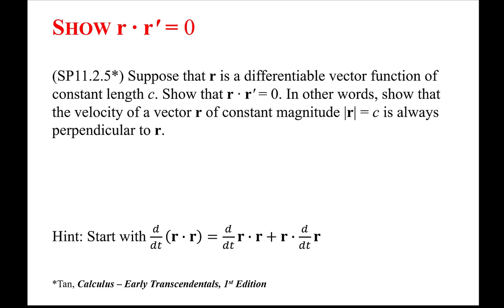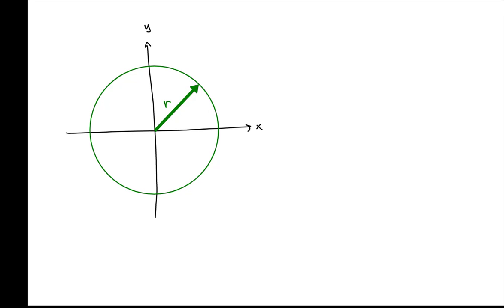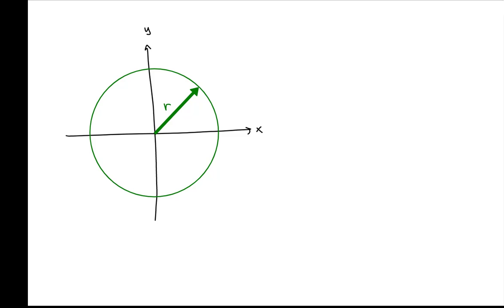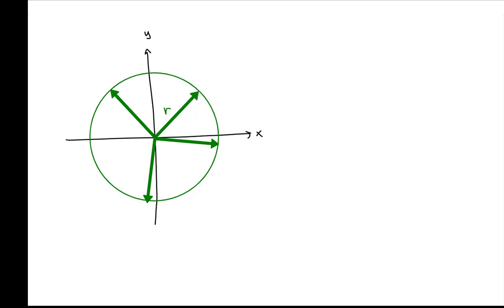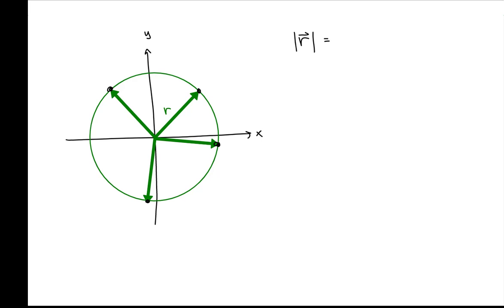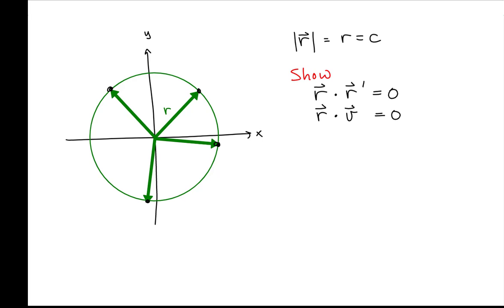Velocity is Perpendicular to a Position Function of Constant Magnitude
In this video we work through a proof in which we show that a velocity vector is always perpendicular to a position vector if the position vector has constant magnitude.